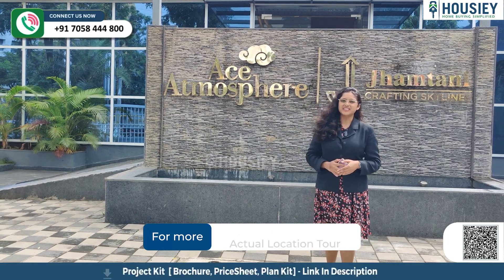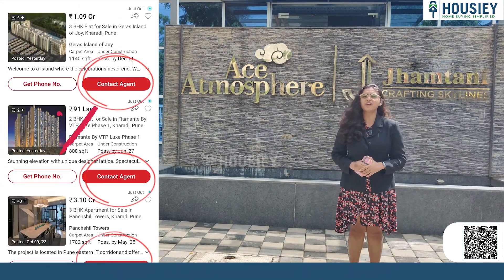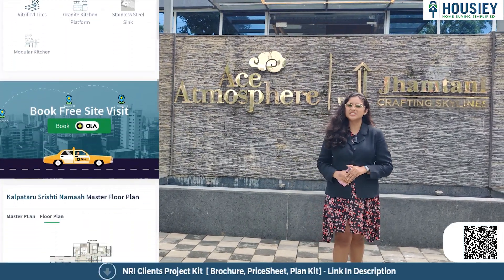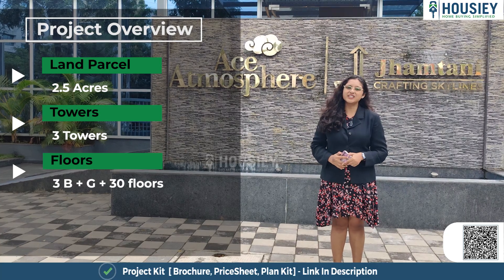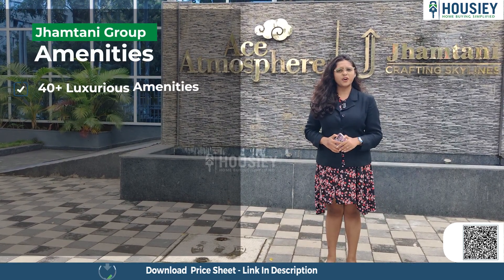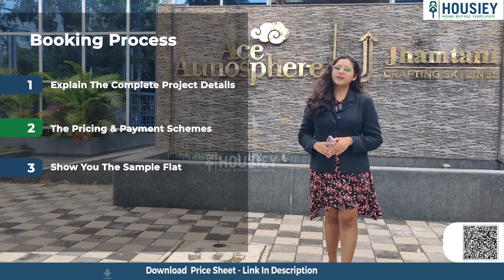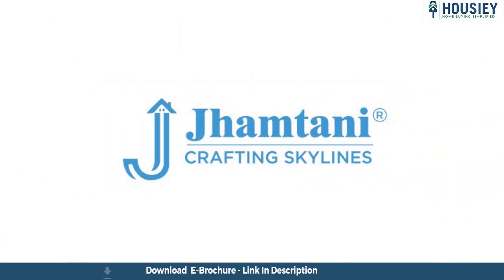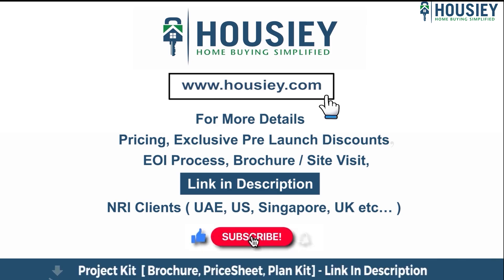Jhamtani Ace Atmosphere | Teaser- Pricing, Offer, Plan | Jhamtani Group Ravet Pune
Jhamtani Ace Atmosphere of Teaser- Pricing, Offer, Plan  along with project overview & Review

Project Timeline -
01:12 Project Overview
01:31 Location
01:48 Amenities
02:00 Carpet Area
02:15 Booking Process

✅Pros & Cons
✅Unboxing / Sample Flat Videos
✅3D Viewing

Ace Atmosphere Project Overview
Project will be constructed on 2.5 acres of land parcel, 3 towers with 3B+G+30 floors having 2 BHK, 3 BHK, 4 BHK premium residences.

Jhamtani Group Ravet location
Project is Near Aundh - Ravet BRTS Road, Ravet, Pune with -
Mukai chowk bus stop - 850m
Ravet Chowk - 1.6km
D-Mart - 3.3km

Ace Atmosphere Ravet Sample Flat Project Amenities
SS Kitchen Sink, Vitrifired Tiles In The Entire Flat, Anti Skid Tiles In The Toilet, Powder Coated Premium Aluminum Ventilators, With Provisions For Exhaust In Toilet, Water Heater, Powder Coated Premium Aluminum Section With Mosquito Nets & Glass Paneled Shutter In Living Room, Earthquake Resistant RCC Framed Structure, Premium Modular Switches, Video Door Phone And Intercom Connectivity, DG Backup For Common Area & many more

External Amenities
Project has 40+ amenities with likes of -
Club House
Multipurpose Court
Party Lawn
Multipurpose Court
Amphitheater & Many More

Jhamtani Group Pune project has 2BHK, 3BHK, 4BHK premium residences with -
2BHK - (725 to 781) sqft
3BHK - (992 to 1027) sqft
4BHK - 1337 sqft

Maintenance -
2BHK - (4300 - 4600) per month
3BHK - (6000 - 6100) per month
4BHK - 8000 per month

Jhamtani Ace Of Atmosphere Prices & its details can be found in the price section & It’s brochure can be downloaded from the link mentioned below. Project has been praised by the home buyers & Jhamtani Group Ravet review is 4 out of 5 from over all the clients who have visited the site.

So everyone, this was the teaser of Empyrean Landmarks, newly launched project Empyrean Leela, Kharadi located in Pune.